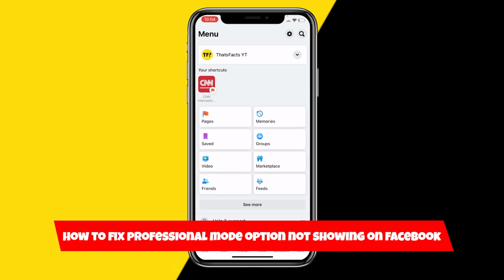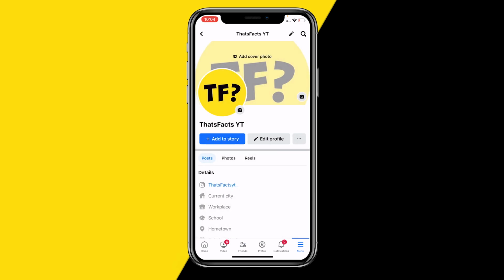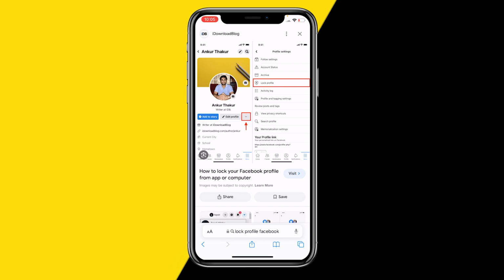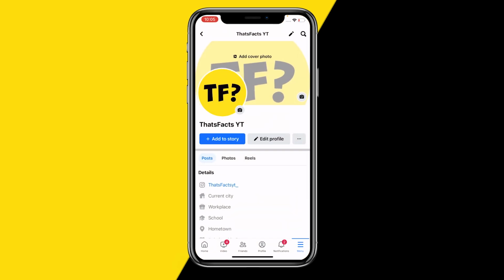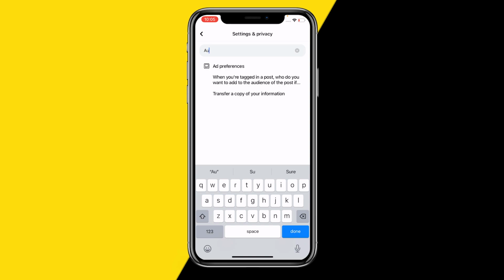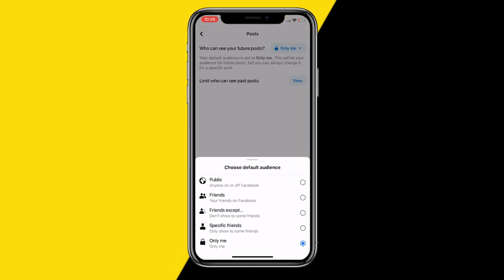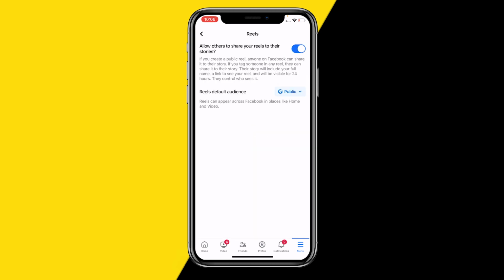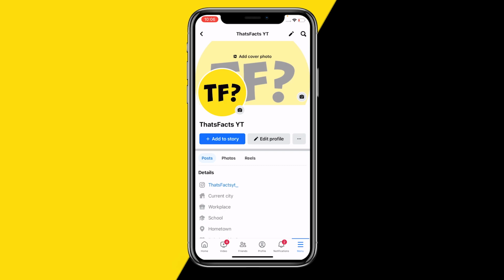How To Fix Professional Mode Option Not Showing On Facebook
How To Fix Professional Mode Option Not Showing On Facebook - Full Tutorial

👉 In this video we are going to show you how you can fix professional mode not showing on Facebook.